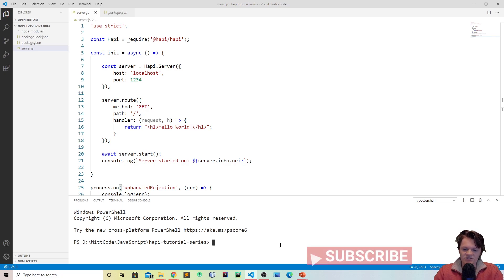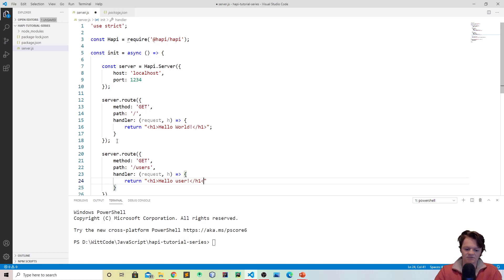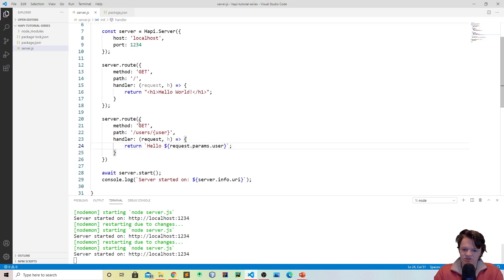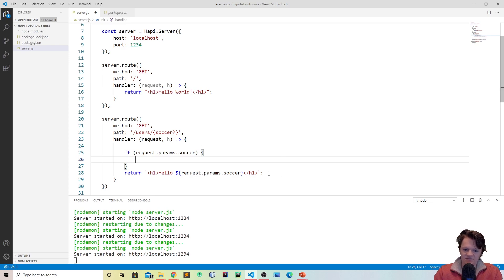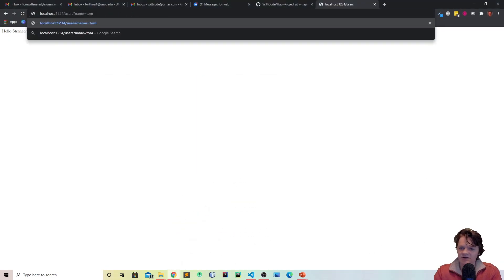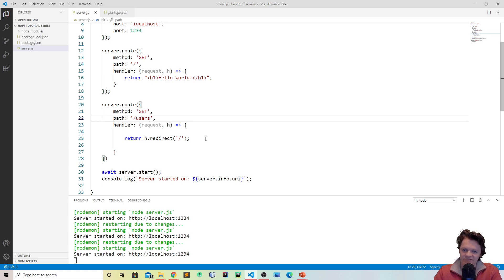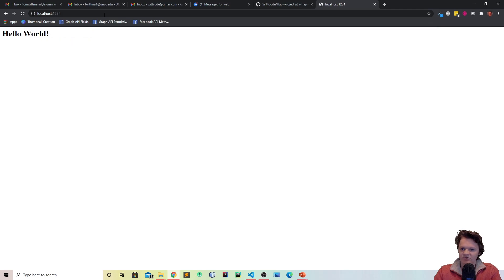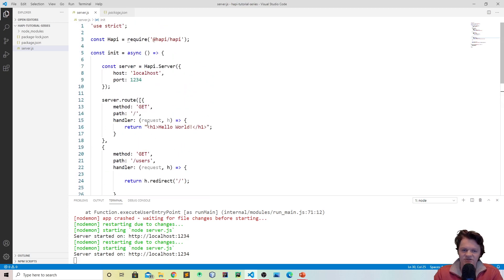Hapi JS Tutorial 2 - More About Routes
Welcome to my hapi js tutorial series! Here, I will be taking you from a beginner to an advanced hapi.js user. To top it off, at the end of this series we will be building a complete website using hapi!

This series is compatible for hapi version 17 and above. Specifically, I will be using hapi version 20.

Throughout this series we will be using Visual Studio Code as the IDE.

The code of each episode in this series can be found here on GitHub where each branch corresponds to the numbered episode:

In this episode I will teach you more about routes in hapi including working with the request object and response toolkit (h). You will also learn nifty tricks such as redirecting a user to a different webpage!